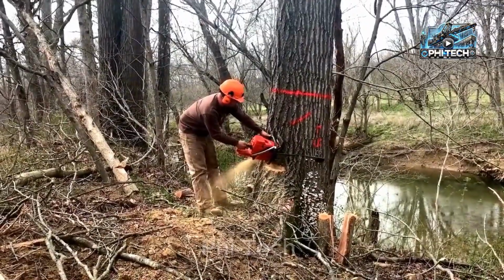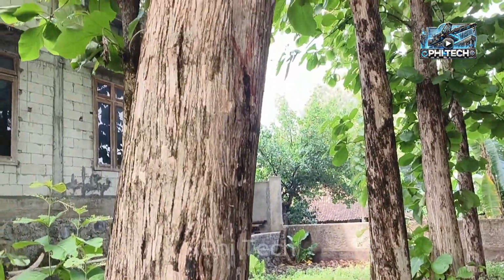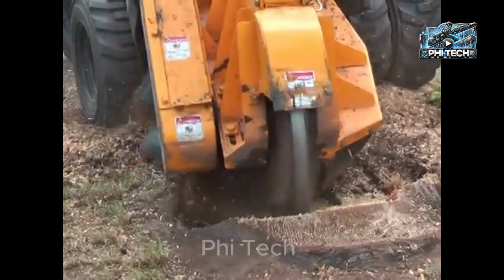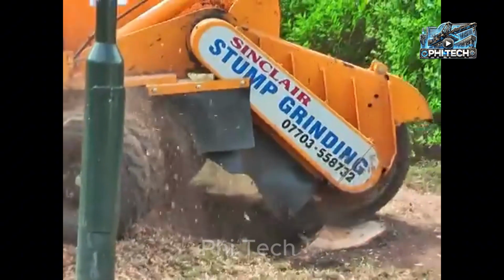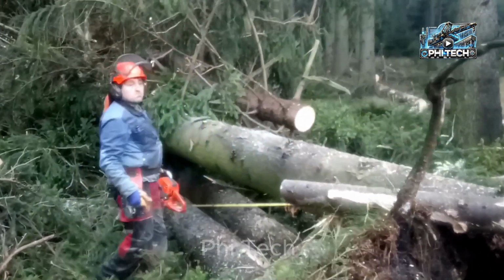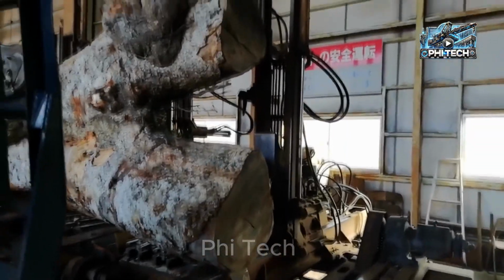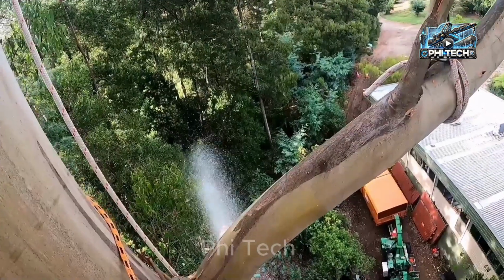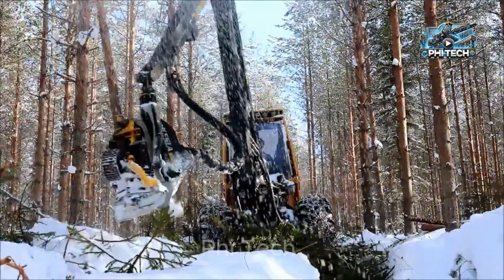Extreme Dangerous Fastest Big Chainsaw Cutting Tree Machines | Monster Stump Removal Excavator #29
You are ready to admire the types of: Wood-splitting machine, Wood cutting machine, Modern chain saw, Wood Crusher Working, Wood chipper, Stump Removal Excavator, Chainsaw Cutting Tree Machines, these products are an industrial experiment with a high speed and extremely precise, an extremely interesting experience.
Witnessing the wood cutting products, giant tree stump grinding machines is a completely new experience with seemingly impossible limits

00:00  introl
00:45  handheld wood cutter
01:35  Wood Crusher Working
02:10  Stump Removal Excavator
02:55  handheld wood cutter
03:55  tree removal machine
05:00  Wood-splitting machine
05:40  Stump Removal Excavator
07:00  Wood Crusher Working
07:35 tree removal machine
09:15  Stump Removal Excavator
13:00  handheld wood cutter
15:09  Wood cutting machine is working
17:59  handheld wood cutter
19:44  Chainsaw Cutting Tree Machines